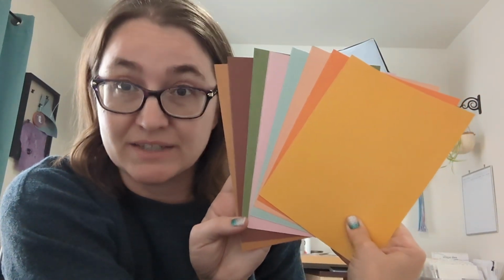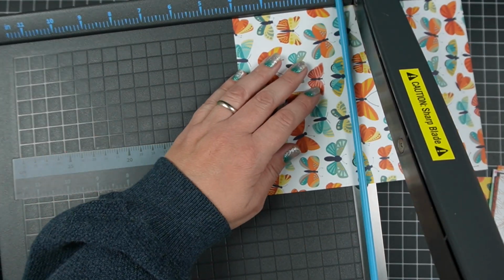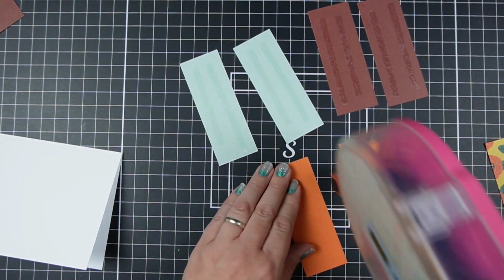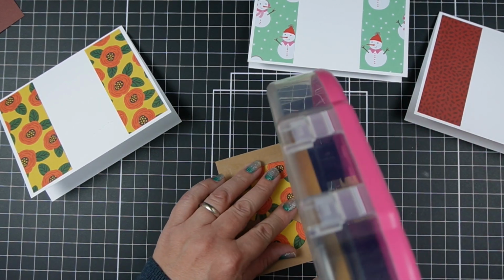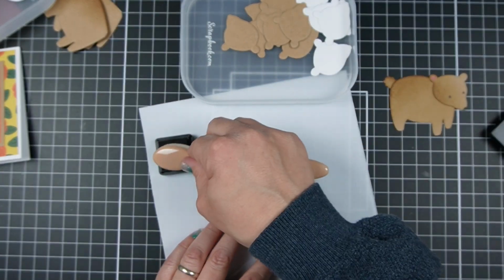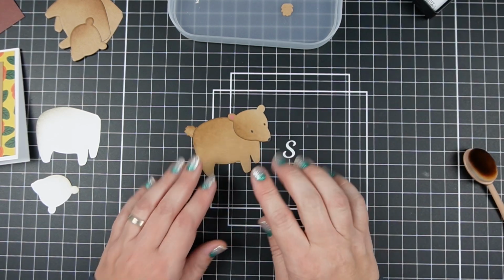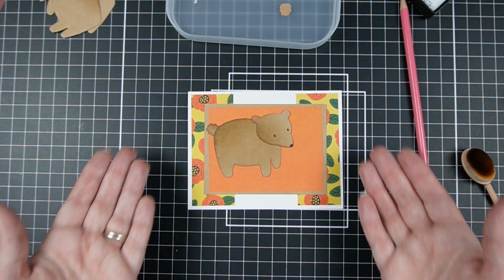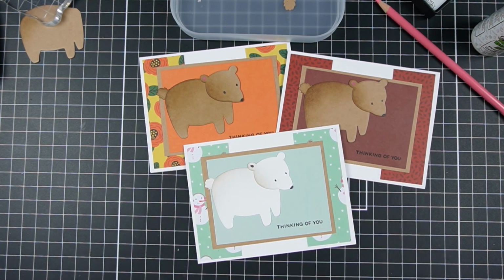Solid Paper is Exciting! Here's Why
Today I want to talk about why I like seeing some solid papers in patterned paper packs.

• Scrapbook.com - Joyful Paper Pad - Double Sided - 6x8 - 40 Sheets

• Scrapbook.com - Noel Paper Pad - Double Sided - 6x8 - 40 Sheets

• Accent Opaque White Cardstock Paper 100lb (best for card bases)
[ Amazon US ]

• Swingline Guillotine Paper Cutter Heavy Duty
[ Amazon US ]

[ Amazon US ]

[ Amazon US ]

• Colorful A2 Envelopes Self Sealing
[ Amazon US ]